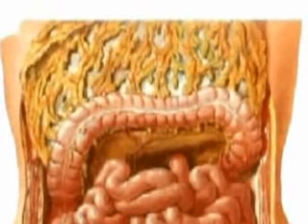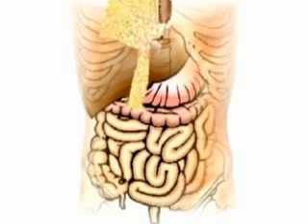Laparoscopic Mobilization of an Omental Flap